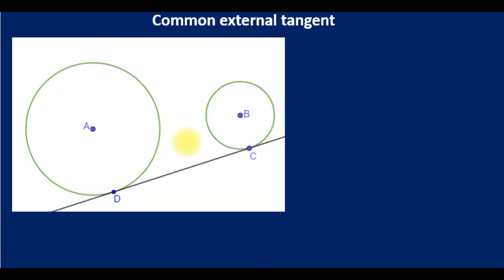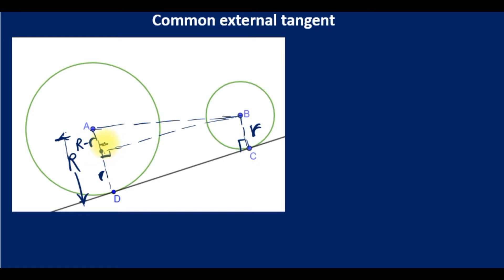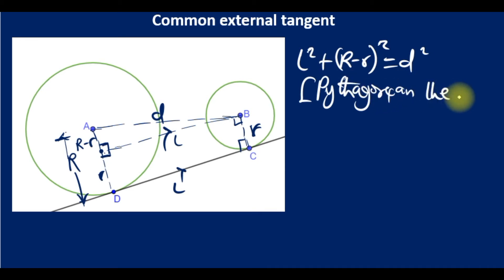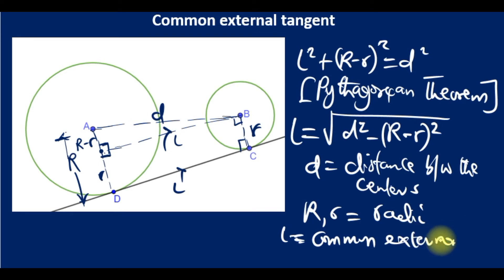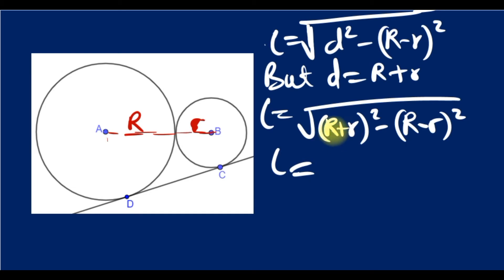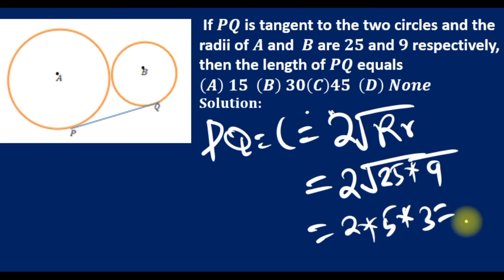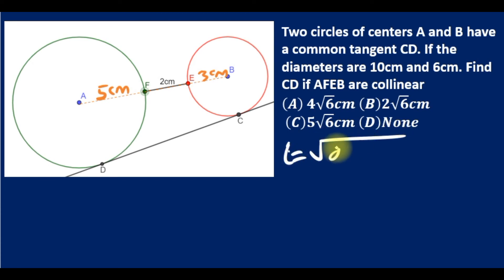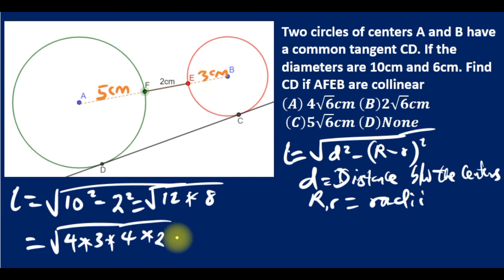Common external tangent 1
A formula for the length of a common external tangent with the solution of some exam question